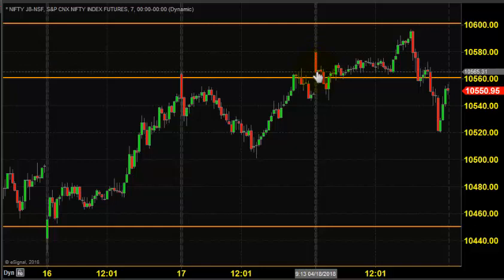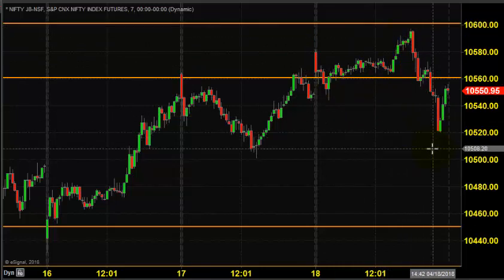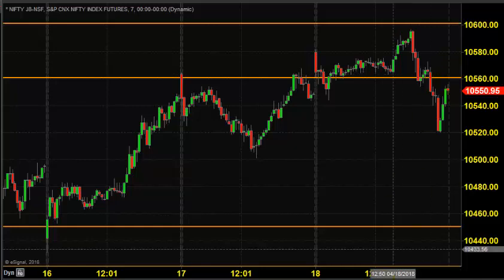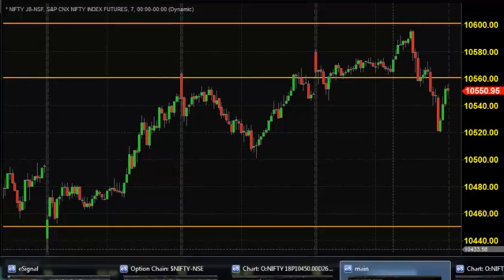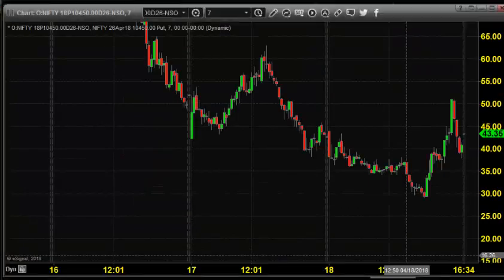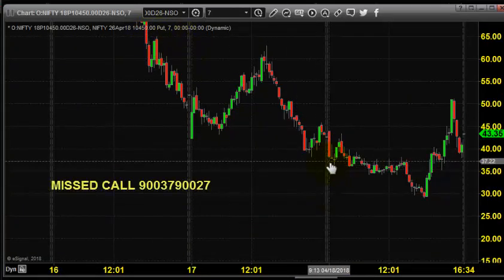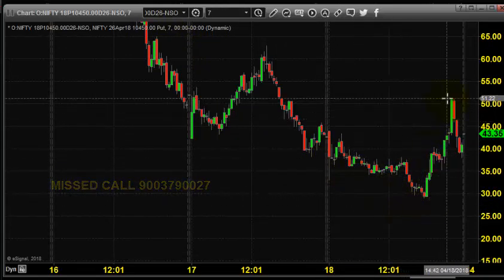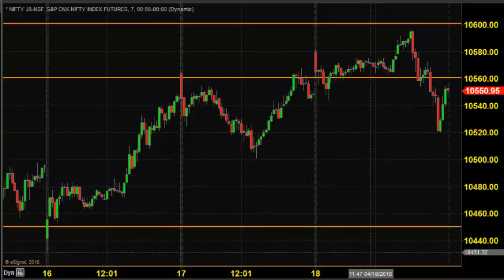NSE NIFTY INDEX OPTIONS DAY TRADING ANALYSIS APRIL 19 2019 IN ENGLISH